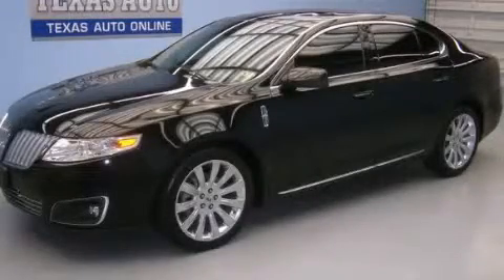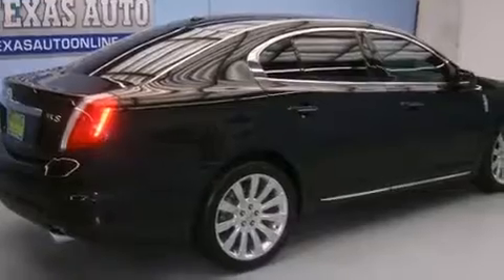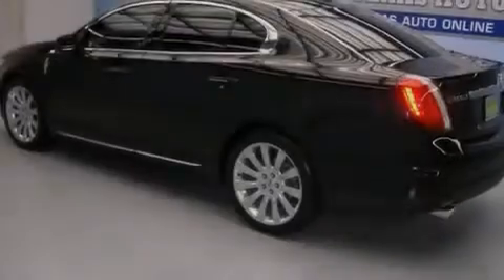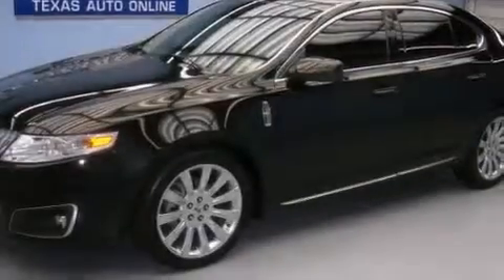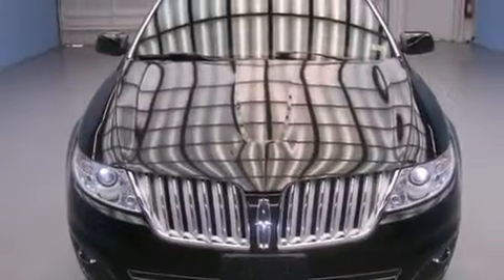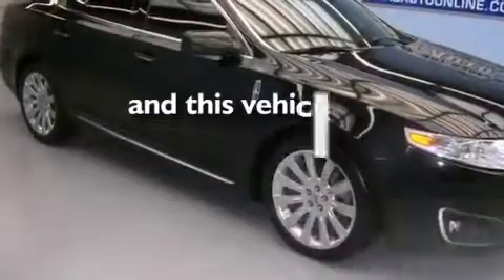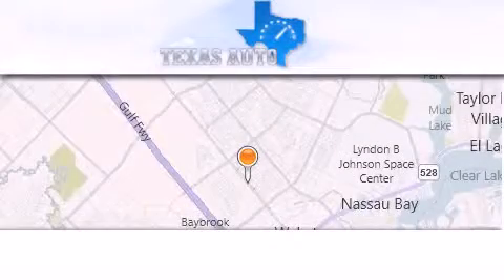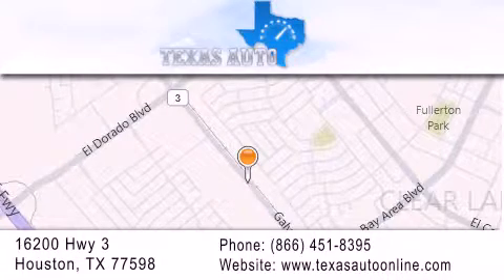2009 LINCOLN MKS PANO San Antonio TX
We are proud to present this 2009 LINCOLN MKS PANO .

 Year : 2009
 Make : LINCOLN
 Model : MKS PANO
 Engine : 3.7L Smpe 24-Valve V6 Duratec Engine
 Trans . : Automatic
 Exterior : Black
 Miles : 44,389
 Interior : Black

 2009 LINCOLN MKS PANO Houston TX